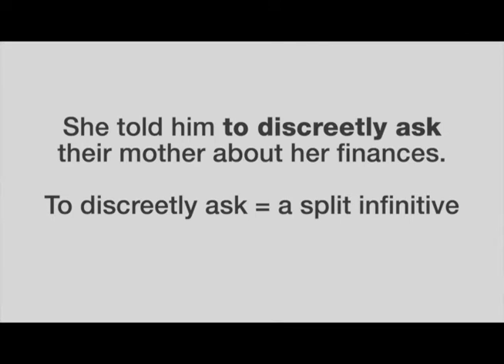A Word With Professor Micheal Crafton on the Controversy and History behind Split Infinitives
To split or not to split? English professor Micheal Crafton provides context behind the dreaded split infinitive, breaking down the history of why we have such strict grammar rules in English.